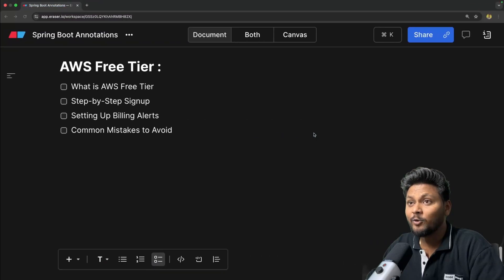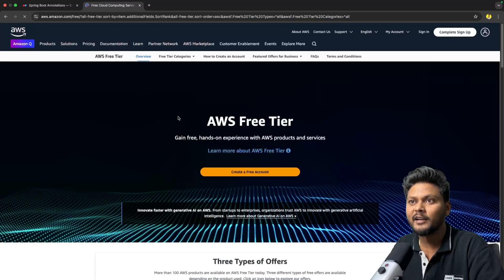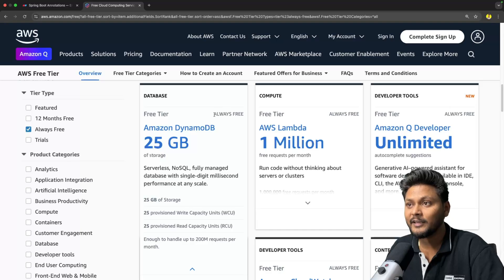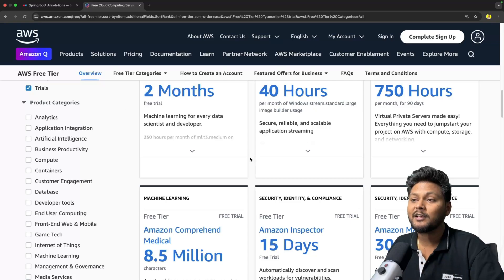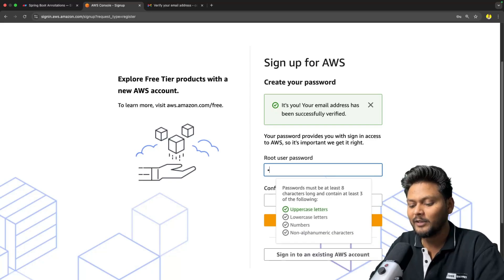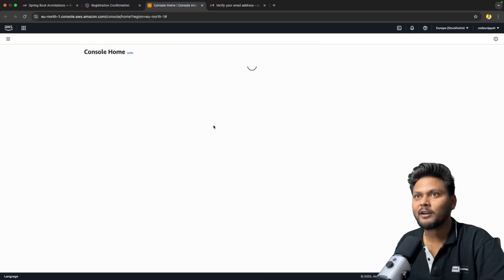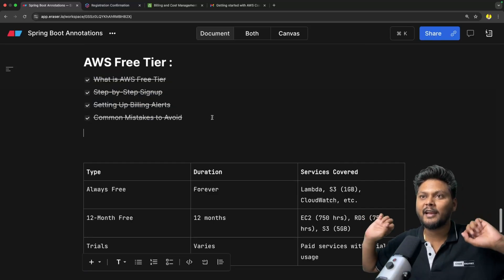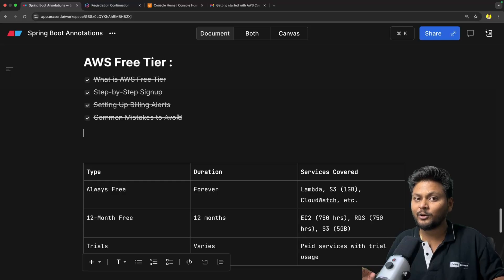✅ How to Create an AWS Free Tier Account, Setup Budget Alerts & Avoid Unexpected Charges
Want to start learning AWS for free? In this video, I'll walk you through how to create an AWS Free Tier account the right way — and avoid the most common billing mistakes that could cost you money!

🔹 In This Video:
Step-by-step AWS Free Tier account creation
Set up free billing alerts to avoid surprise charges
Common mistakes beginners make (and how to avoid them)

Chapters:
0:00 - Introduction & Agenda
1:22 - What Is Free Tier
2:04 - Always Free
3:37 - 12 Months Free
4:16 - Trials
4:58 - Create New AWS Free Account
8:25 - AWS Console Quick Tour
9:35 - Setup Budget Alert
11:37 - Common Mistakes To Avoid
14:15 - Outro

🎯 This is the first video in my AWS + Java Spring Boot Series — perfect for backend developers looking to learn AWS the practical way.